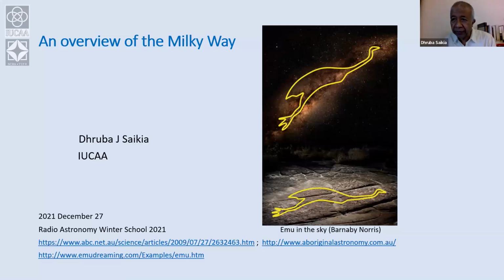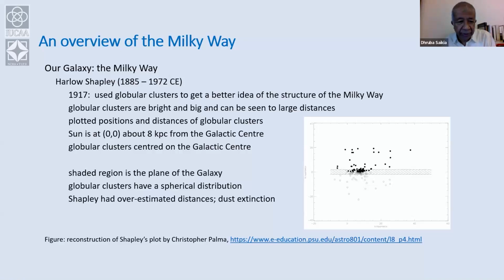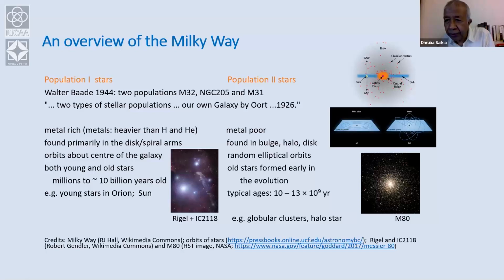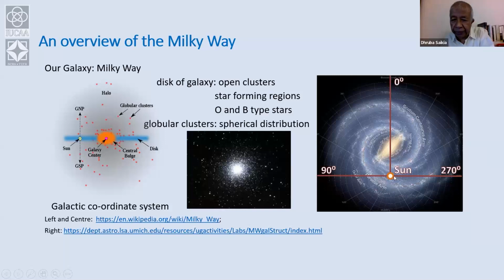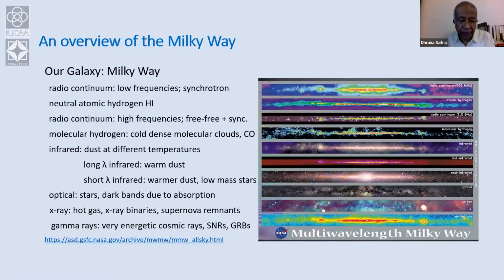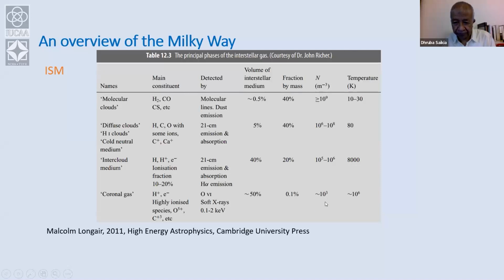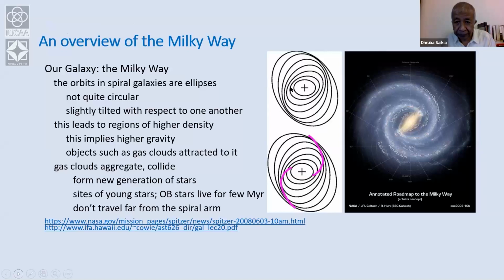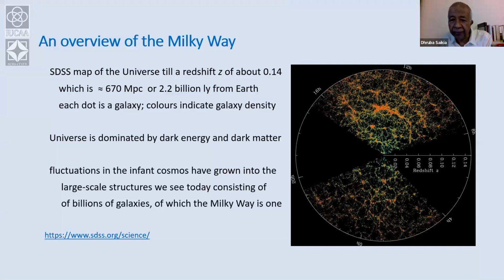Milky Way: an overview | D J Saikia